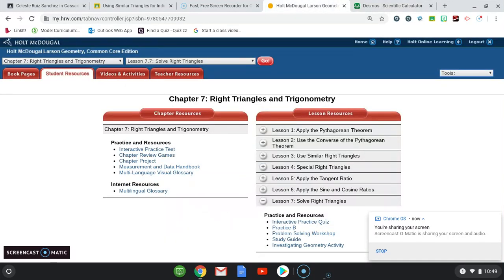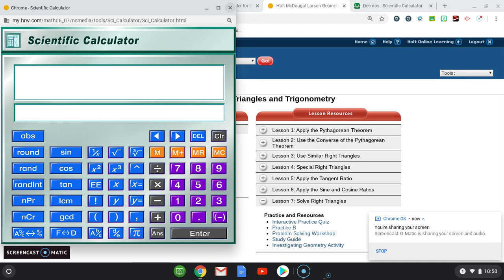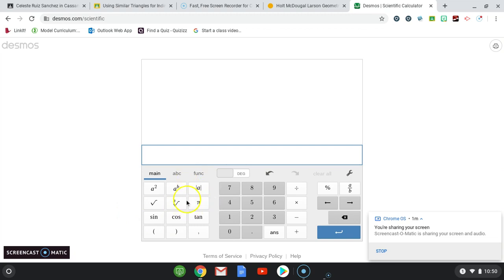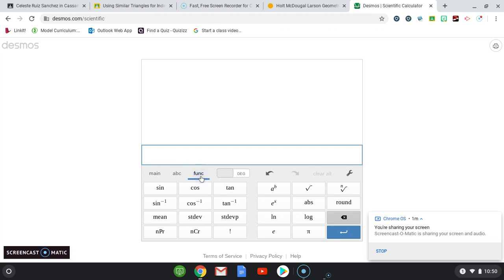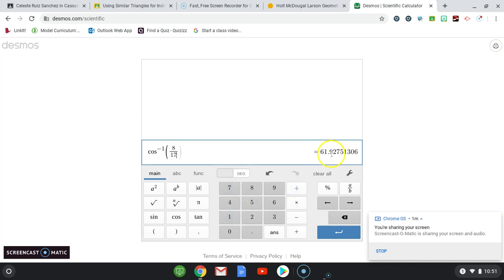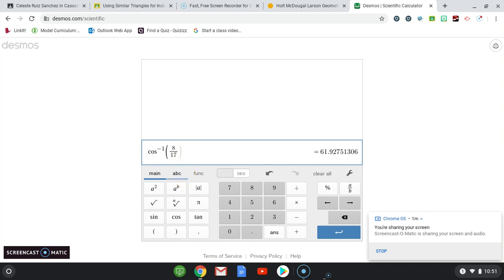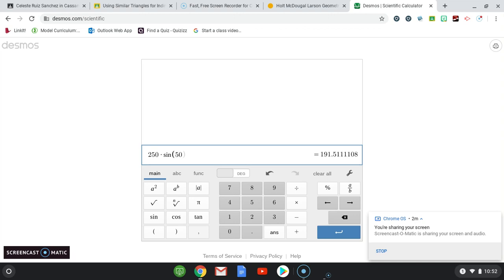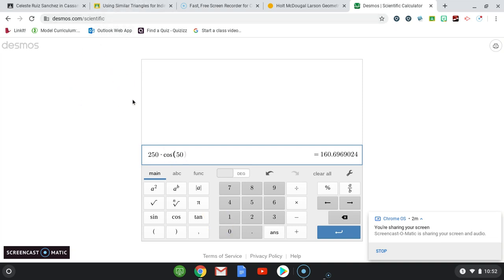calculator tutorial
using desmos scientific calculator for trig functions